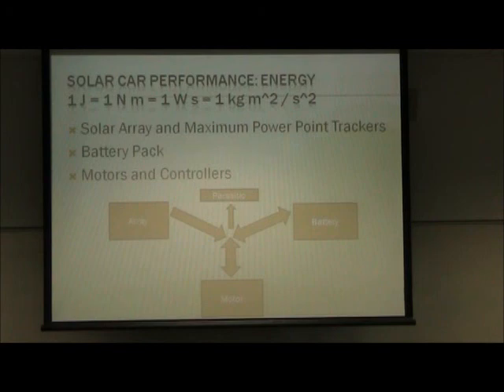Kapenga Lecture Part 1 of 4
Dr. Kapenga discusses the major factors involved in a solar car's performance. These include: aerodynamic drag, rolling resistance, array power; air leakage, parasitic losses; suspension, and steering; as well as, the energy conversion losses in: batteries, motor controllers (both driving and regen), motors, braking, and cables.